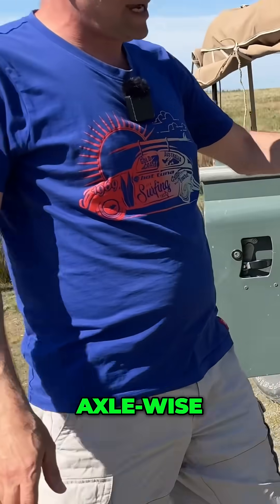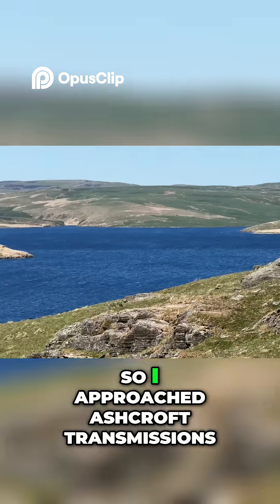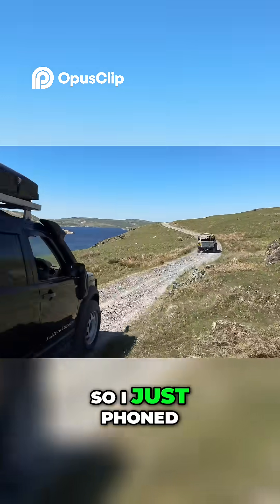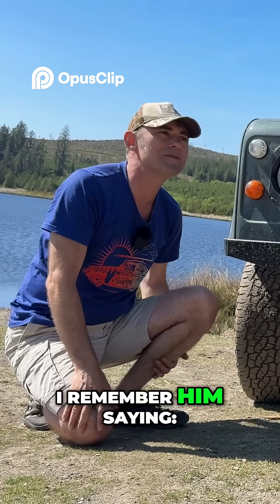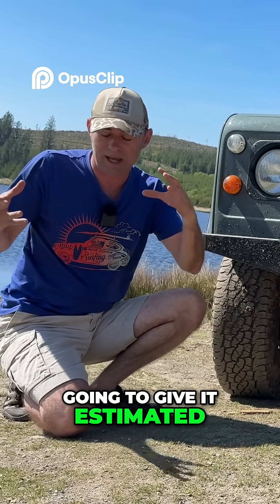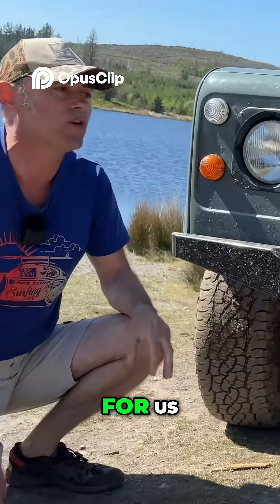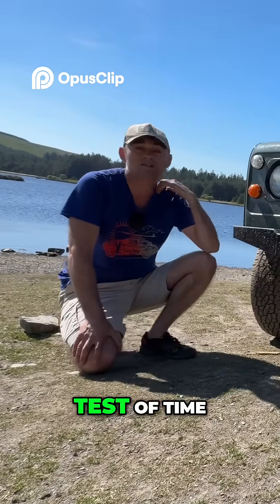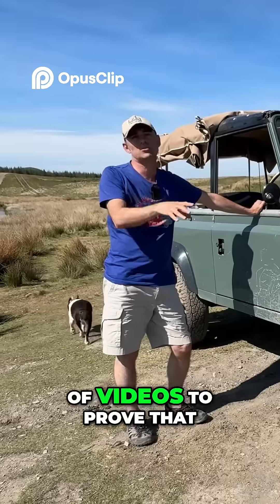Tesla Powered Land Rover: The AXLES That Survived!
this is how you bulletproof your defender: Ashcroft Transmissions diffs!